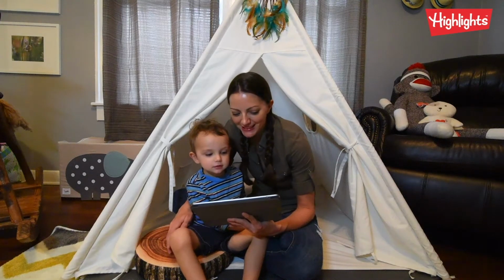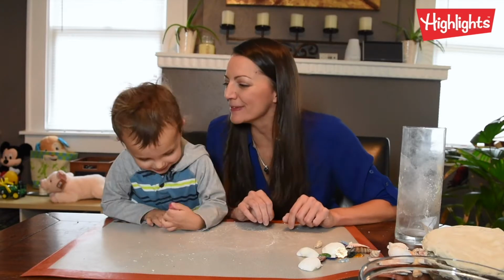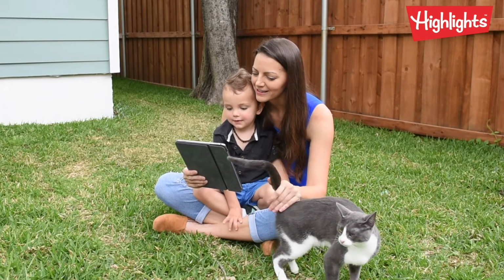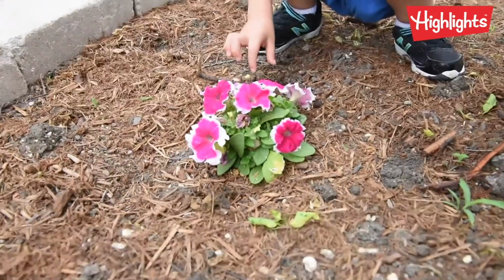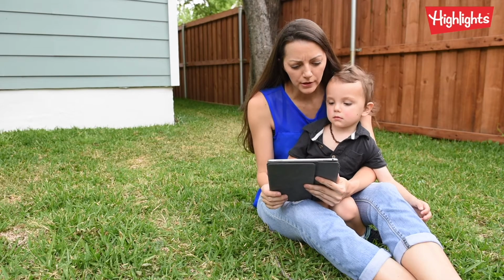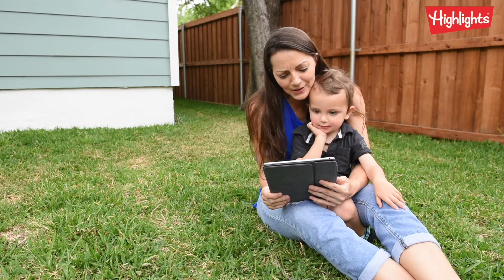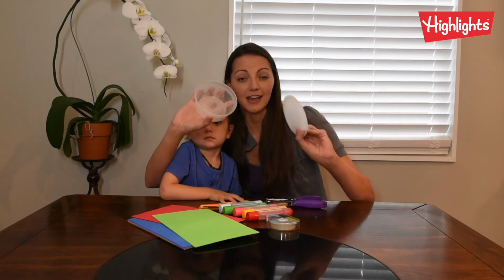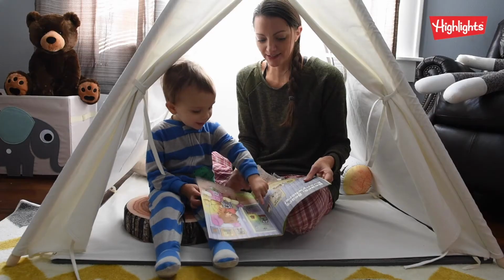At Home #2 | 2020 | Family Time | Highlights High Five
It's time for a story, time to learn, grow, and have fun. So sit down with us, you will be enjoying some fantastic stories and adventures.